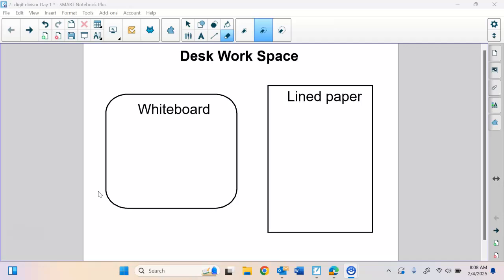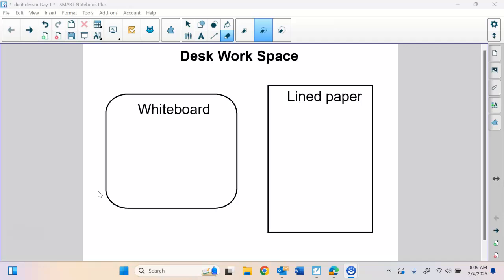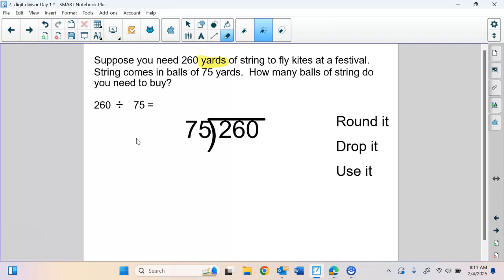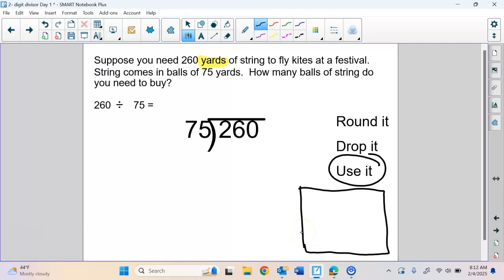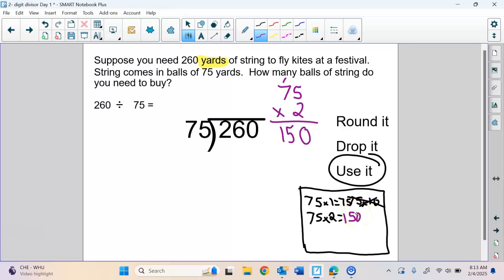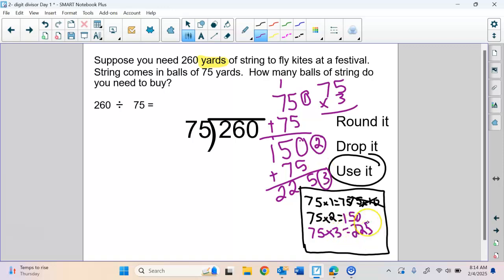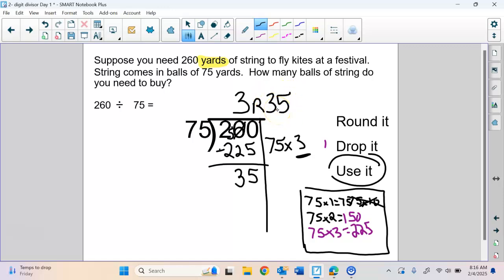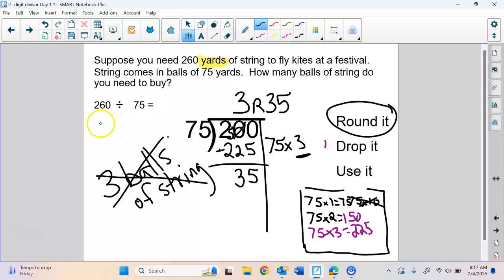2 digit divisors